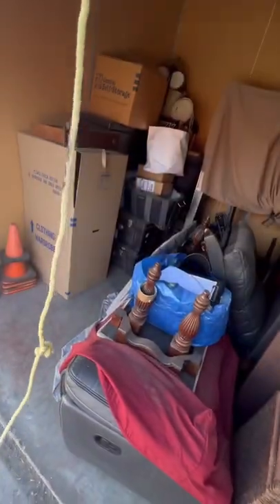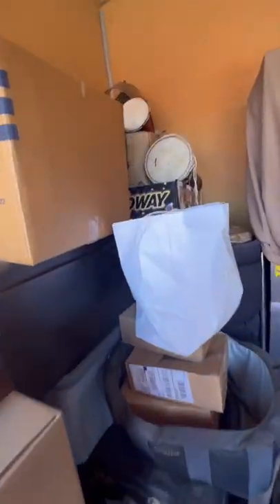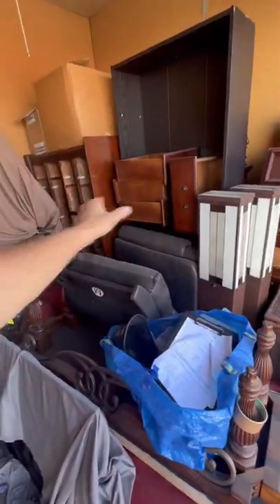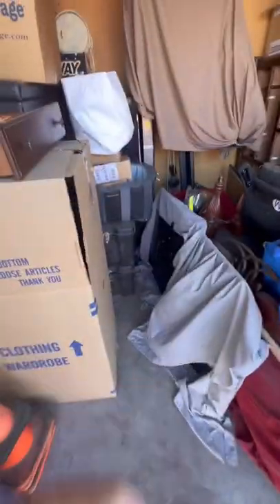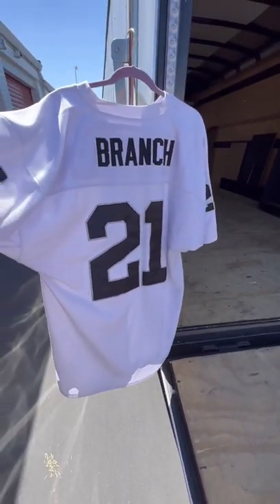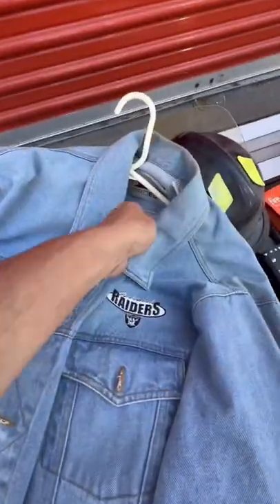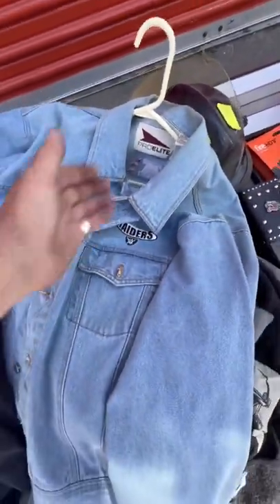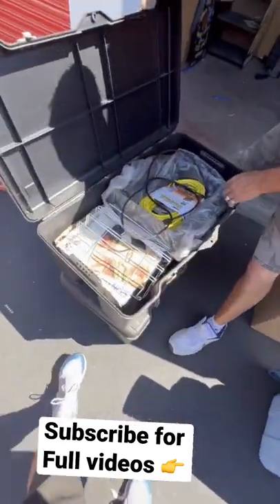Paid $380 for this ABANDONED STORAGE WARS UNIT